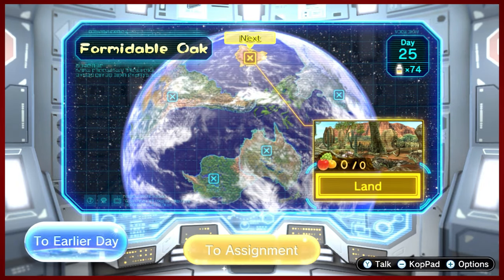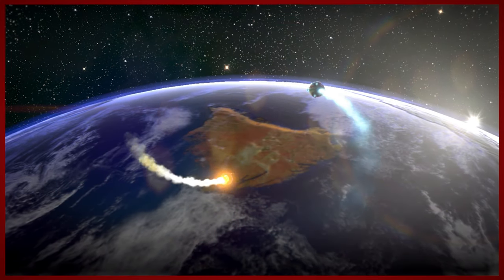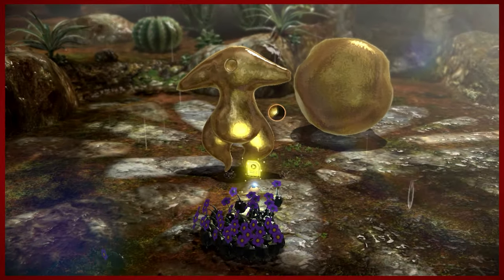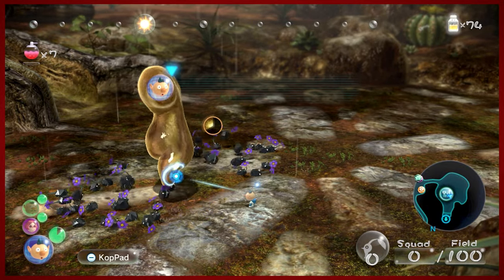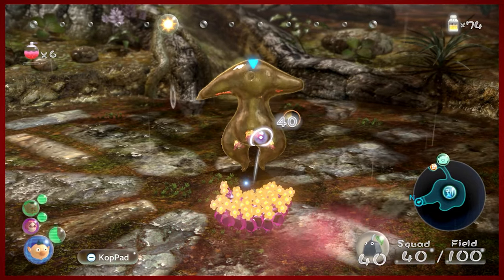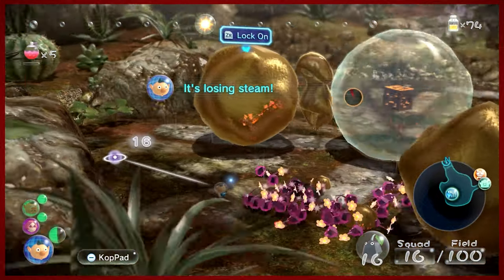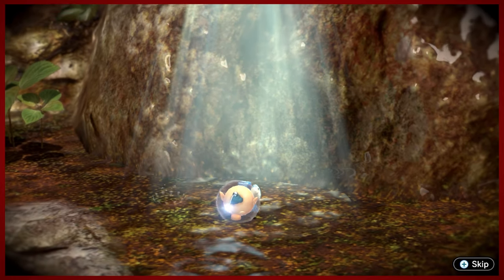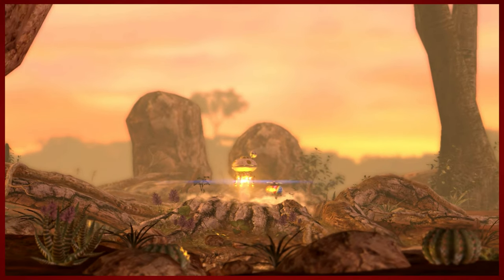Pikmin 3 Deluxe - Part 24 | Ouro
All that glitters is not gold